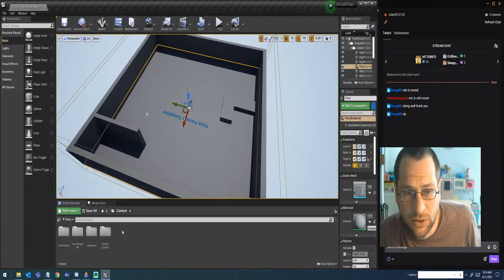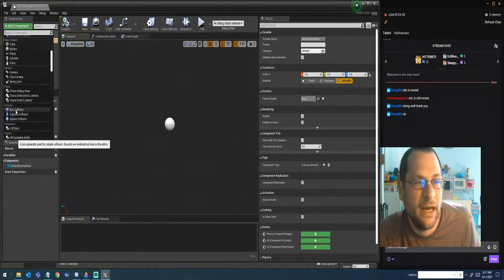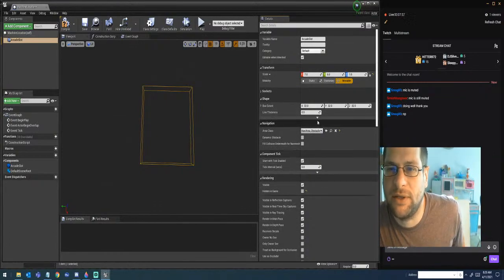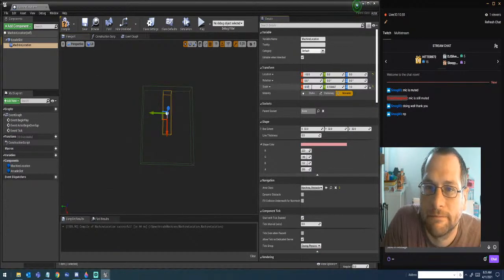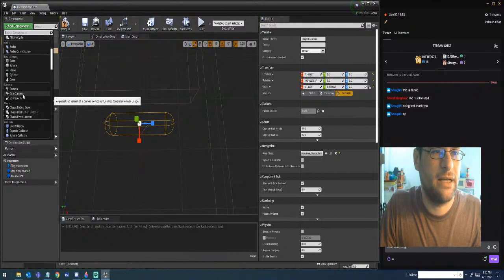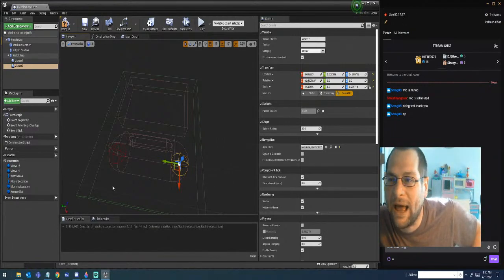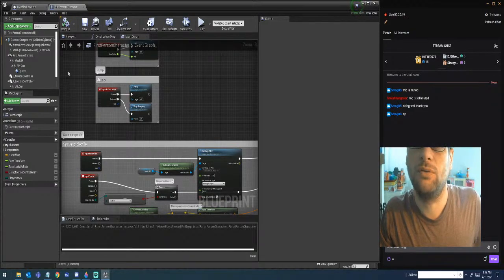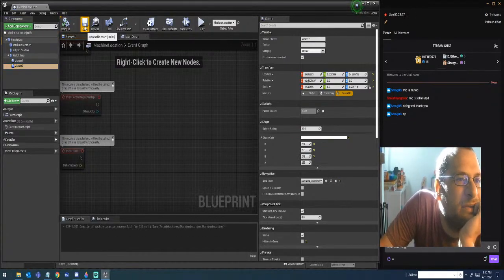PASTA run!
Major League Tilt Hype! Starts tomorrow!